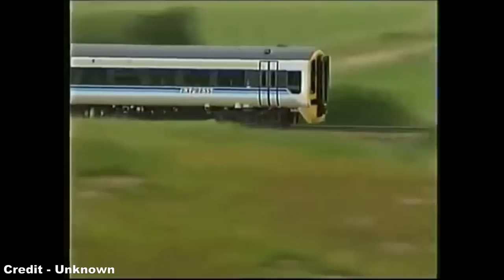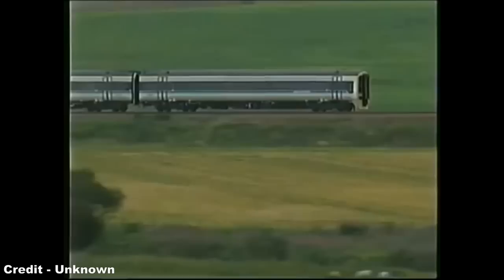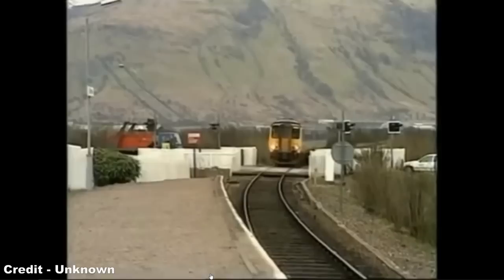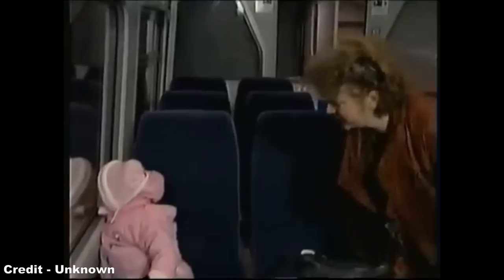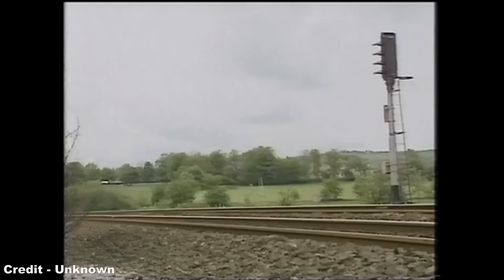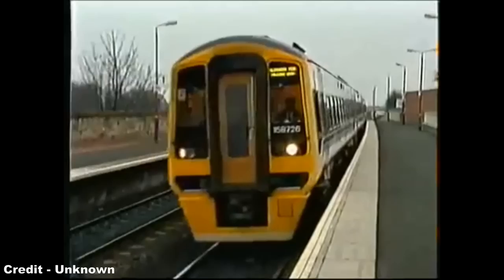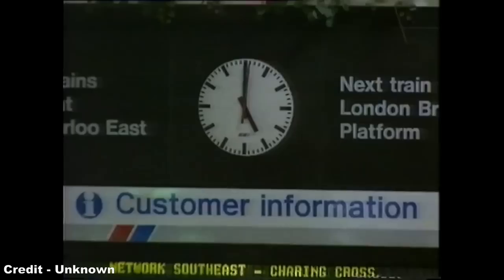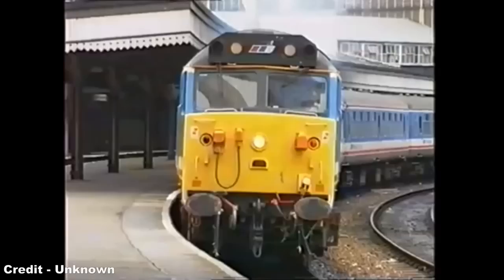How the Class 158 and 159 saved Regional Railways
This is a reupload of my original Class 158/159 video, now reedited with new footage.

Returning to trains, we look at the history of the Class 158 and 159, two diesel multiple units that helped to reverse the fortunes of Britain's regional railways by providing a strong and reliable design to services that had faced years of neglect.

References:
- Rail Magazine (and their respective references)
- NetworkSouthEast.net (and their respective sources)